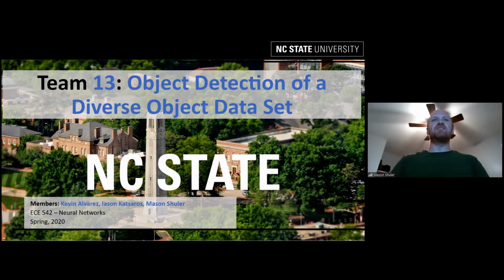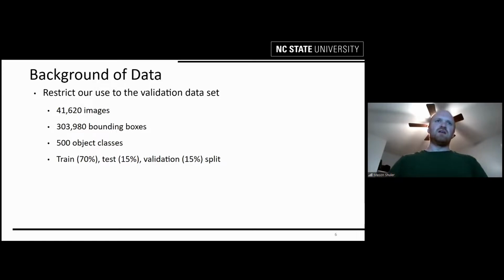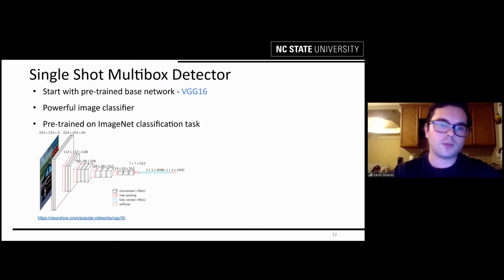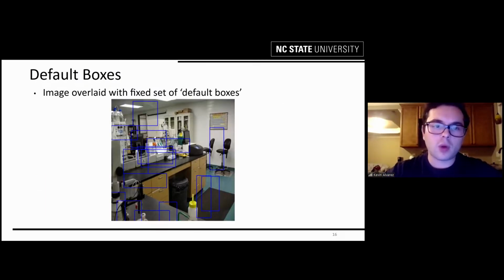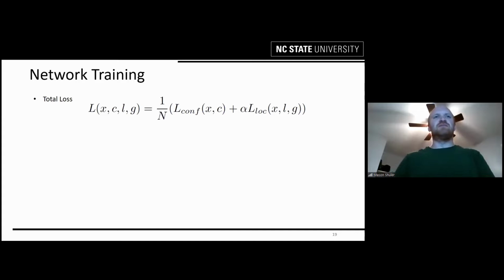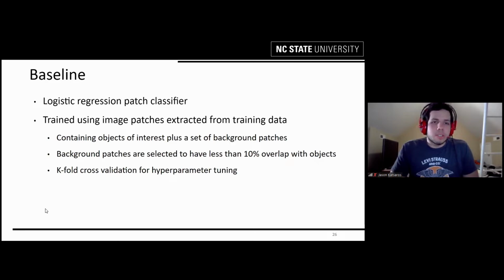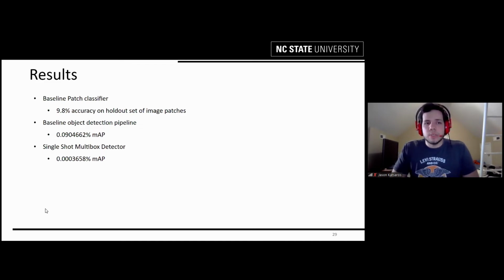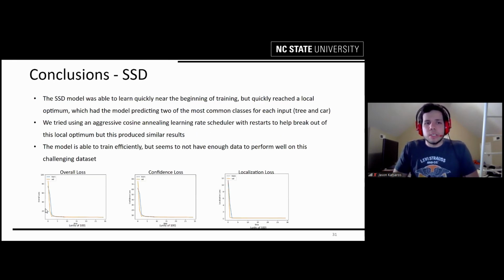Object Detection of a Diverse Object Data Set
Computer vision becomes more advanced as we can extract more meaningful information from images in real time. This can be applied to a variety of applications, such as autonomous robotics. The purpose of our project is to train a Neural Network for object detection that is capable of real-time, accurate predictions. The end goal is to create bounding boxes and label them according to their classification.
Utilizing the open images data set to train our model, we were able to get an abundant amount of images for our neural network. Since our training model contained over 100 classes, we would be able to identify these diverse objects in any image and relay the information to different use cases such as autonomous robotics.